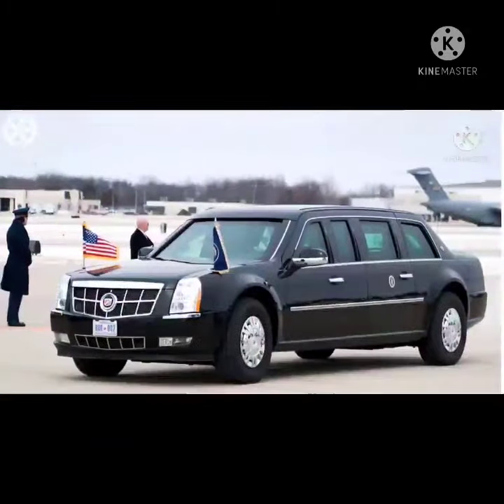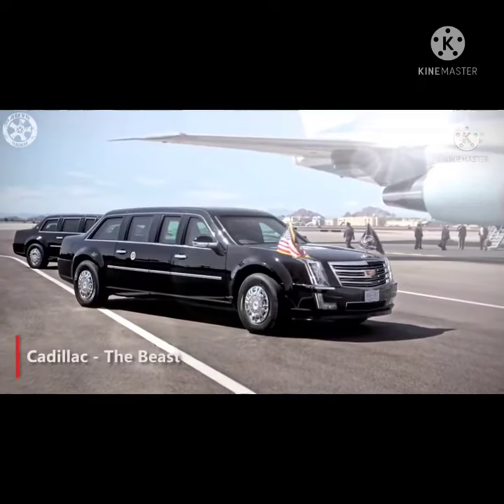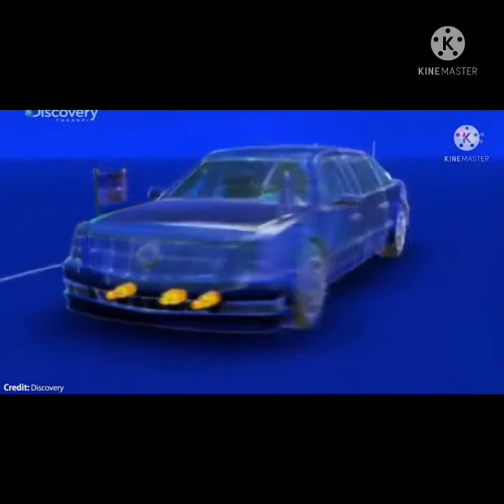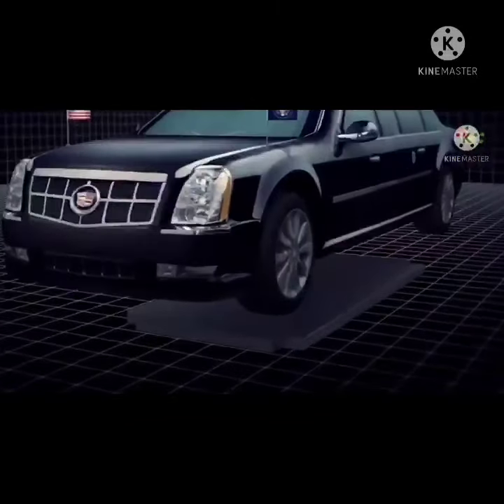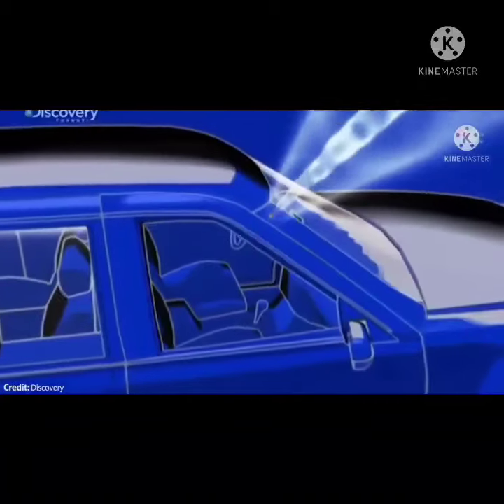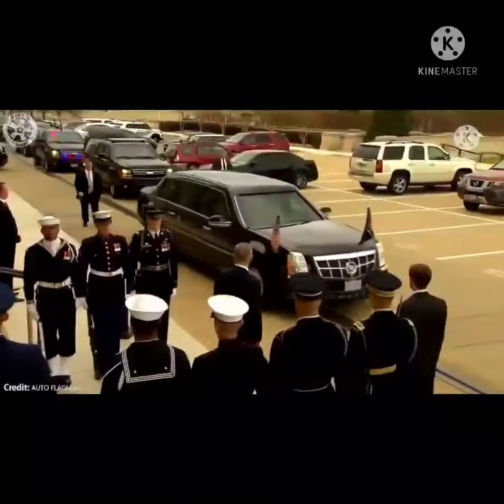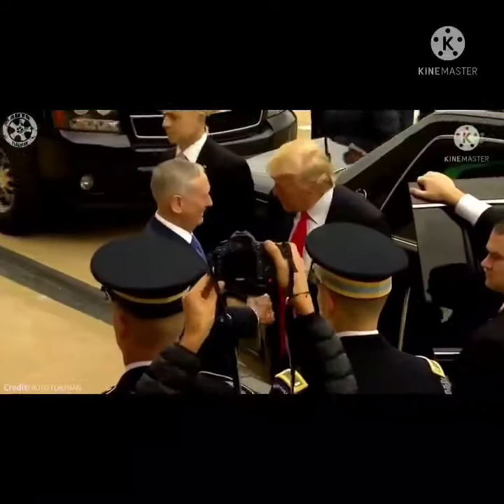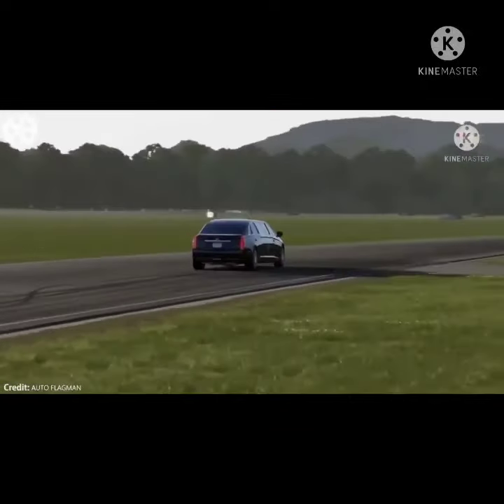Longest and Fastest Limousins in the World